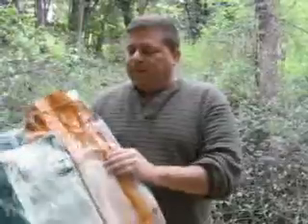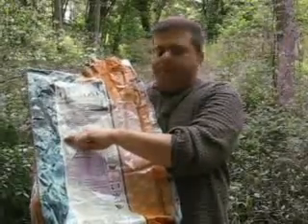Dog Nutrition - Do You Know What's In Your Dog's Food?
Dog Nutrition - What's in your dog's food?  Learn why it's important to read the lable of your dog's food.